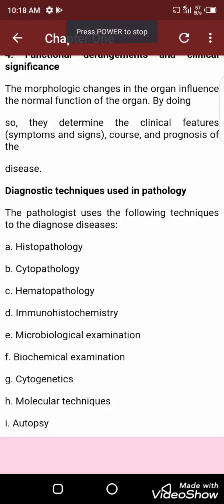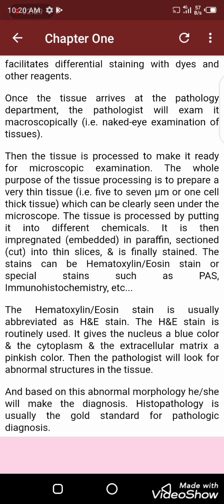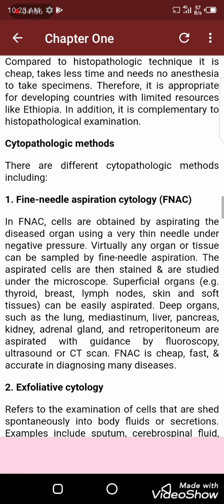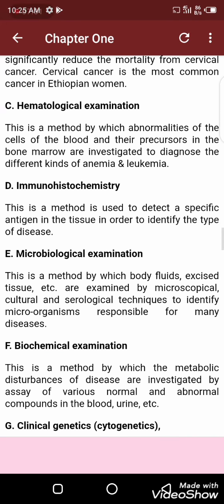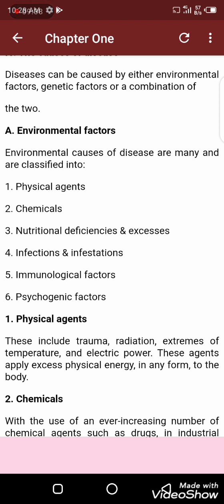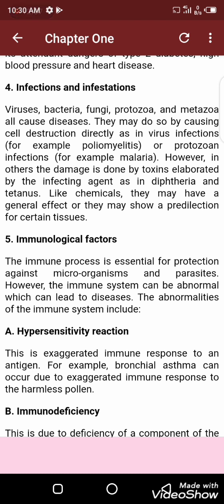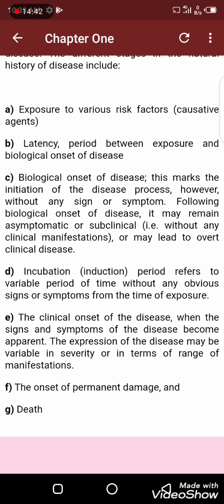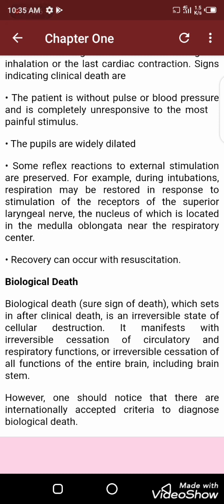Introduction to pathology//Khyber medical University Peshawar//King Edward medical University lahore